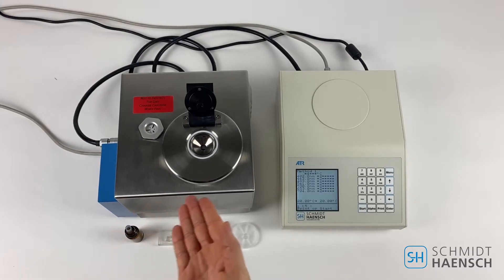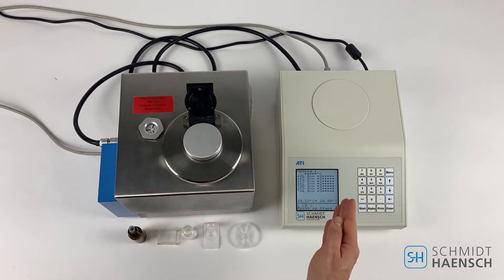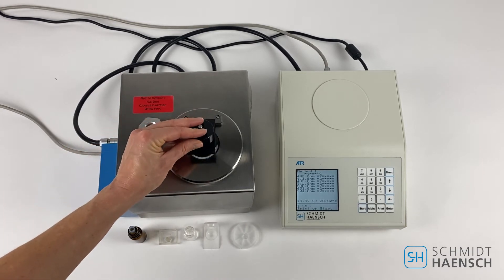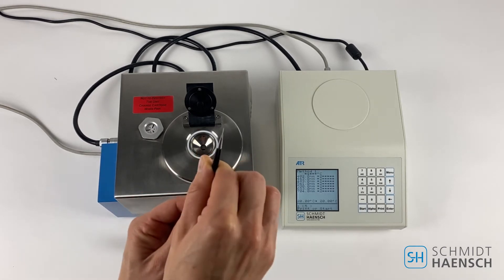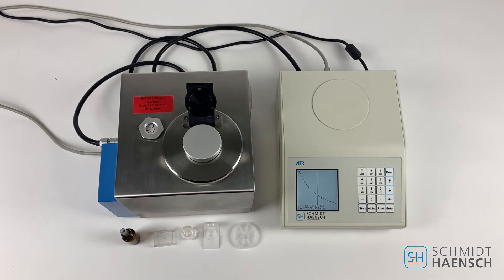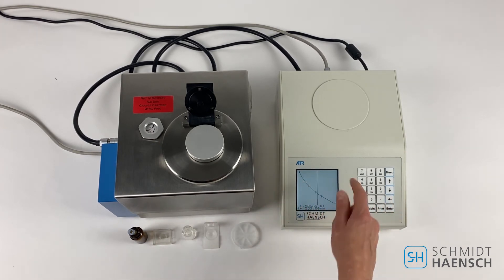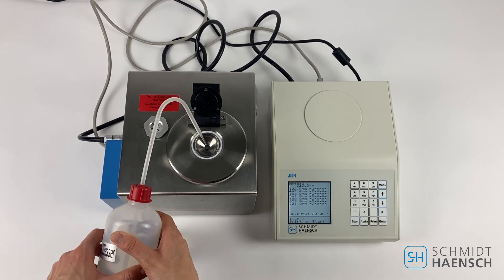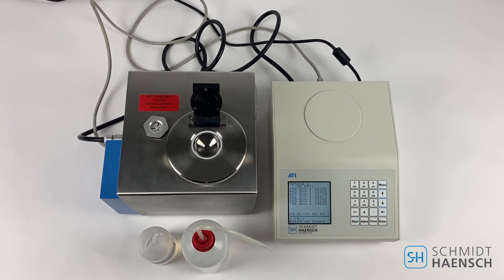Measuring Wavelengths with ATR Lambda | SCHMIDT + HAENSCH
This is a multiple wavelength digital refractometer for dispersion measurements. Refractometers are widely used in food, oil, fuel and other industries to measure the concentration of components in order to monitor and control the fabrication process. They measure the critical angle of total reflection and calculate the refractive index from this value. The refractive index of a substance depends on the wavelength of light and usually increases towards shorter wavelengths.